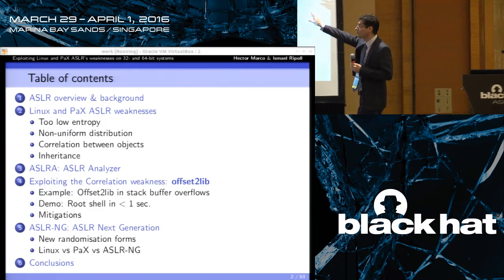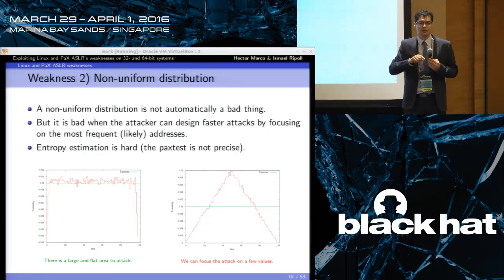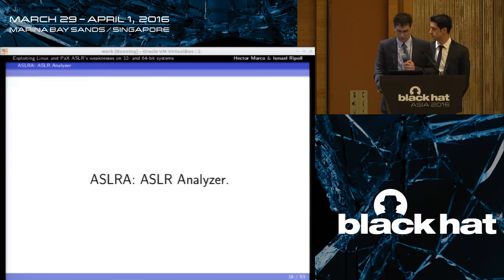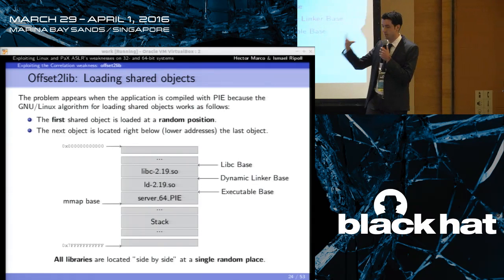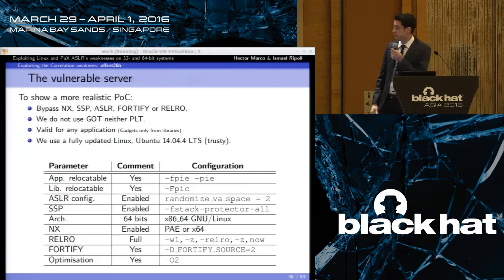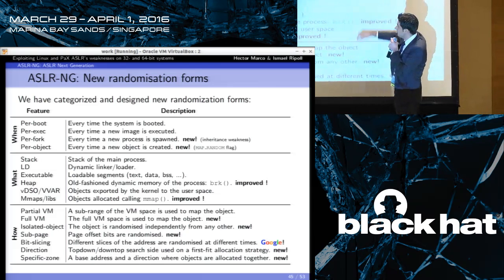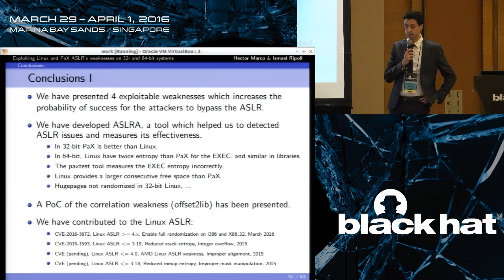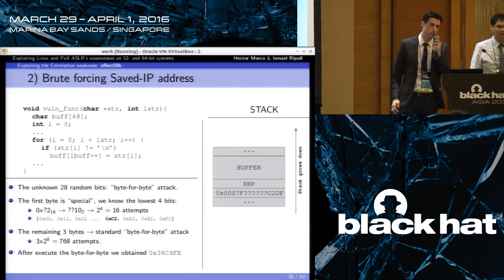Exploiting Linux and Pax ASLR's Weaknesses on 32-Bit and 64-Bit Systems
by Dr. Hector Marco-Gisbert & Dr. Ismael Ripoll

In this work, we present four weaknesses in current Linux and PaX ASLR design and implementation:

1) Too low entropy
2) Non-uniform distribution
3) Correlation between objects
4) Inheritance

A proof of concept exploiting the correlation weakness is presented, which bypasses the Full ASLR Linux in 64-bit systems in less than one second - the system is protected. A deep analysis of all these weaknesses enabled us to propose a new ASLR design. A proof of concept on Linux will be named ASLR-NG, which overcomes all current ASLRs including PaX solution. Finally, we present ASLRA, a suit tool to analyze the ASLR entropy of Linux.